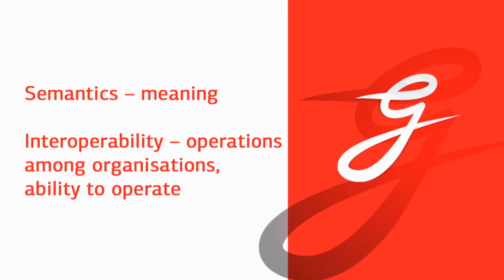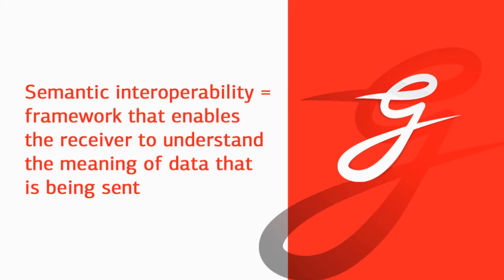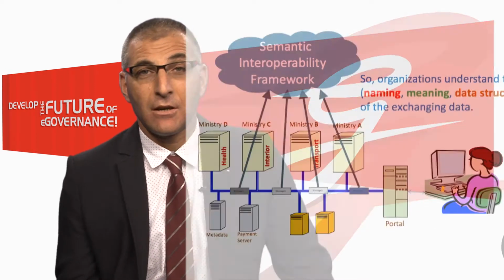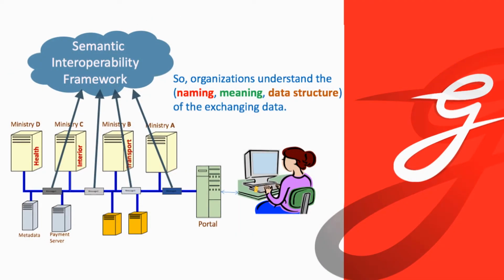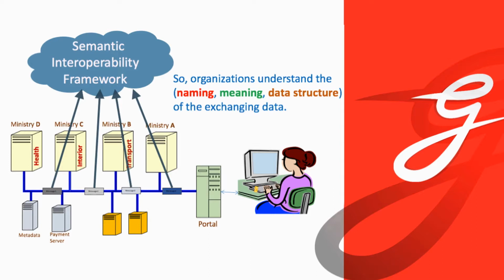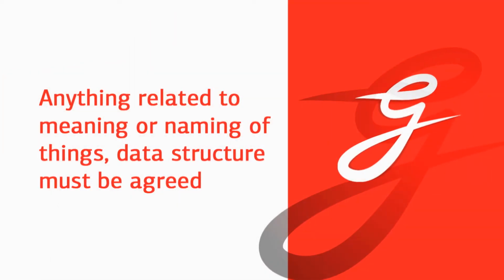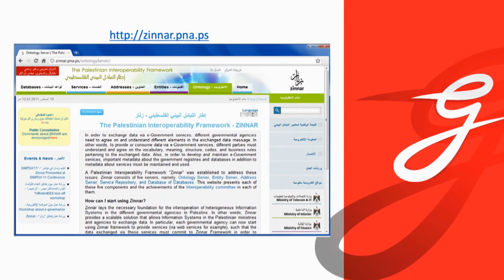Semantic Interoperability in e-Government, by Mustafa Jarrar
This lecture elaborates on the concept of semantic interoperability, what its requirements are, and how its framework should operate.
This is for the MOOC course "Information Management and Digital Archiving" of Tallinn University of Technology